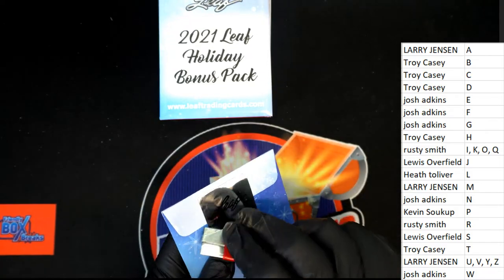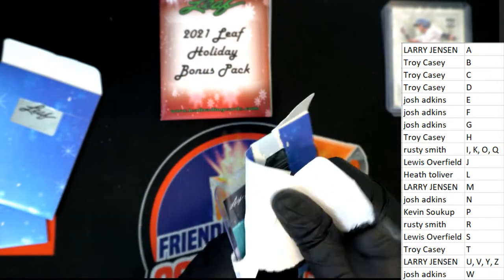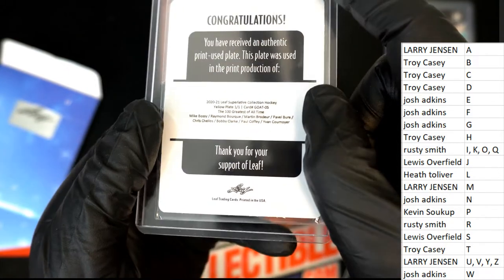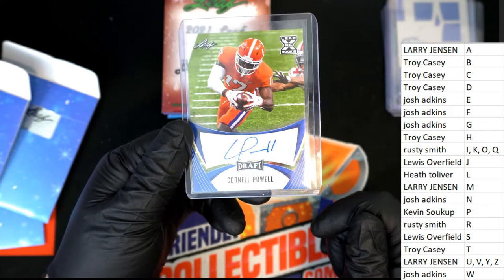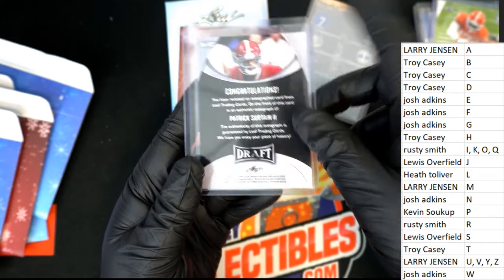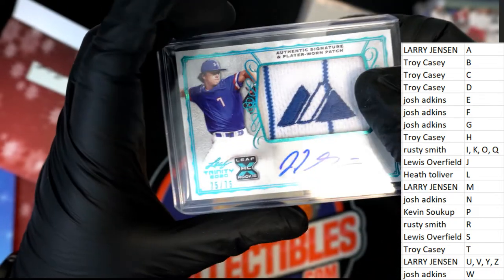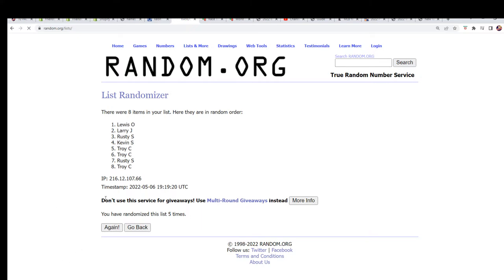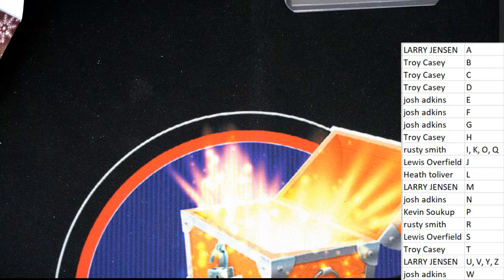2021 Leaf Holiday 10 Packs ID 21LEAFHOLPACKS108